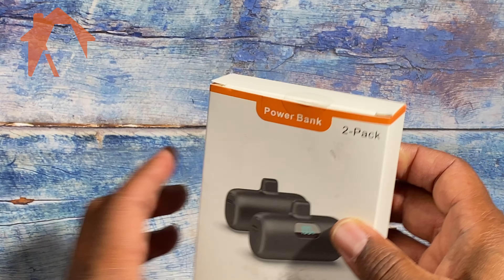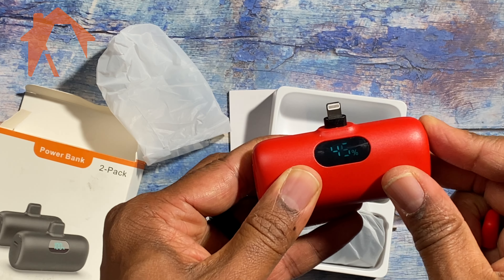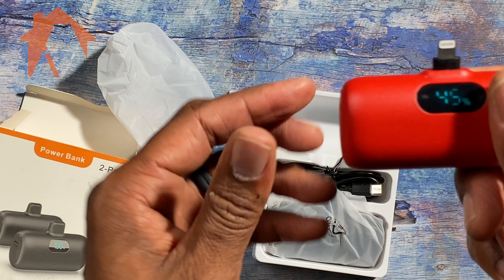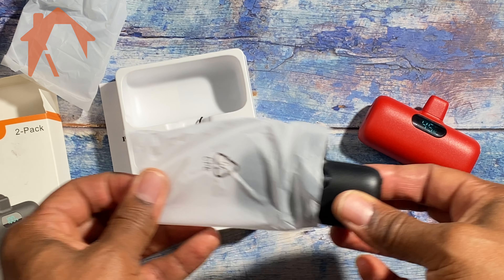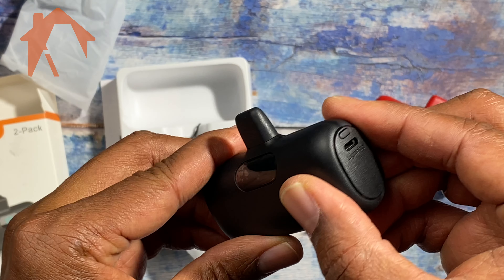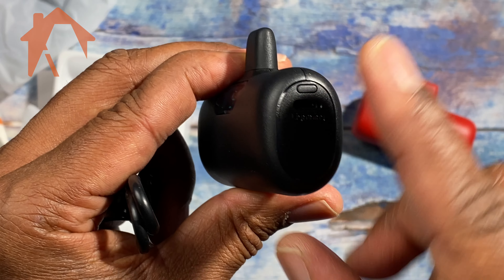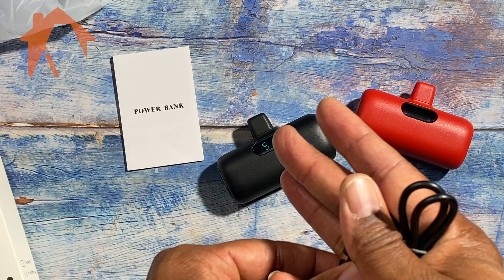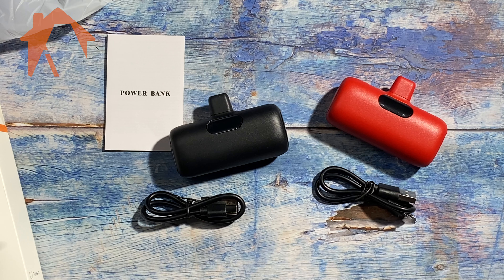2 Pack Mini Portable Charger 5000mAh for Iphone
AlTone’s Amazon Storefront

Much Love
Al Tone